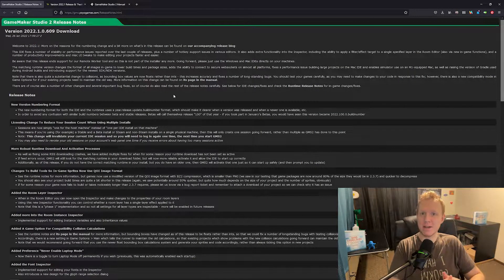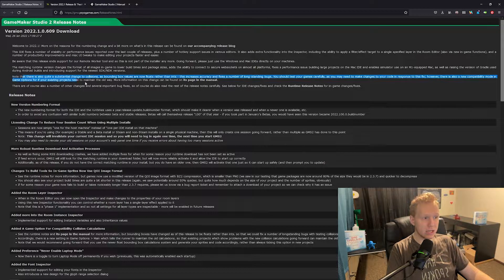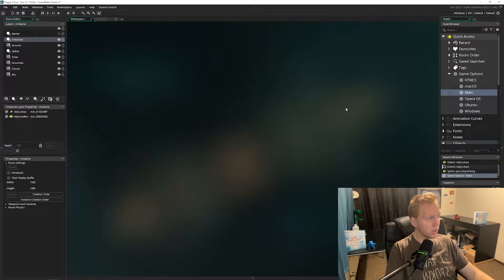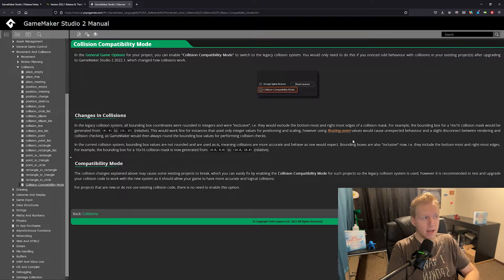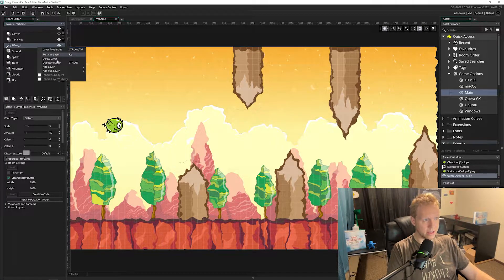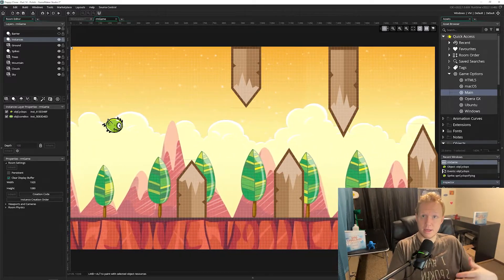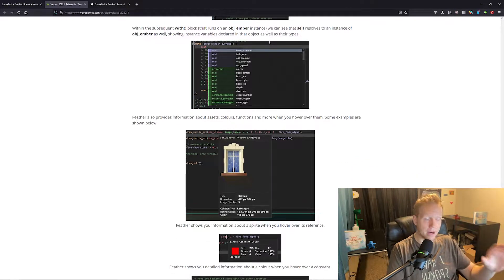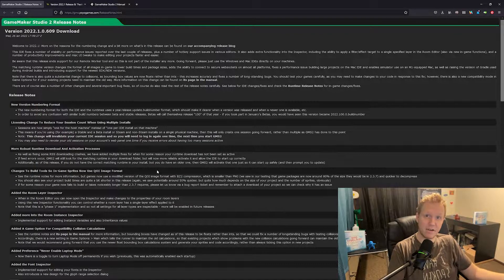Game Maker Studio 2 Release Notes January 2022!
GameMaker Studio 2 Release Notes Version 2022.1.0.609

GameMaker is changing the version number of their release notes to make more sense, they've completely redone their collision system to be more precise and added a compatibility mode for older projects, you can now apply filters and effects to individual layers, and more! Join me as I give you a rundown of the release notes for GameMaker Studio 2 in January 2022.